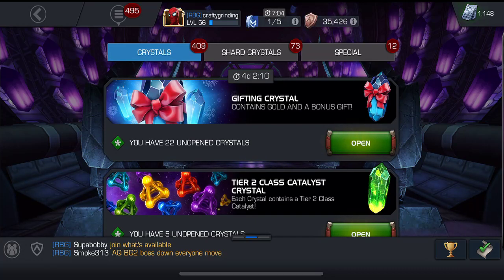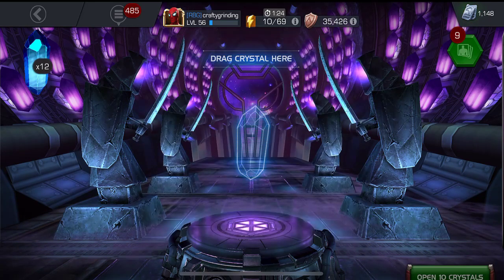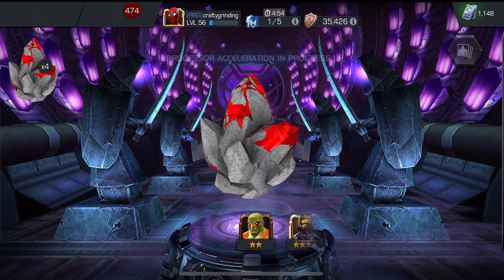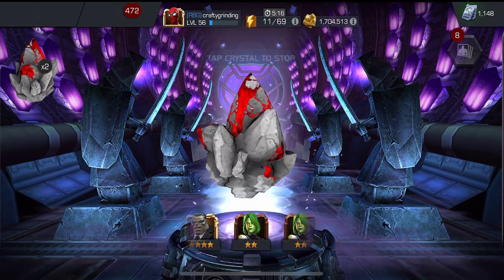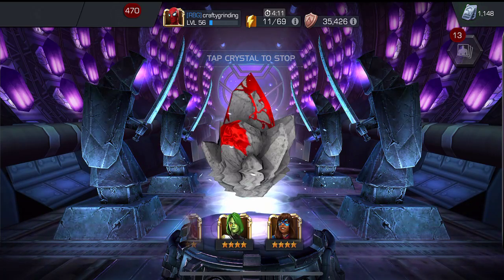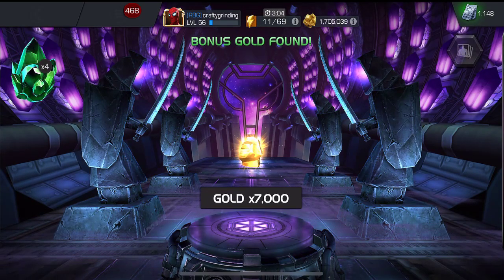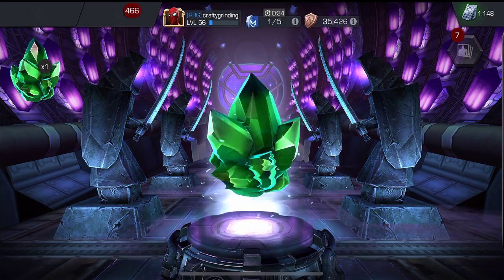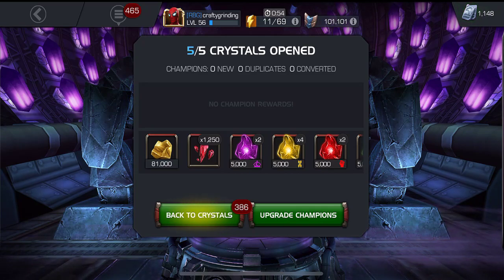Last Greater Gifting and Unforgettable Crystal Opening - Marvel Contest of Champions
MCOC Greater Gifting and Unforgettable Crystal Opening time!  Now that all the free greater gifting crystals from the Holiday calendar are out, time to open up my last batch of Greater Gifting and Unforgettable crystals in Marvel Contest of Champions.